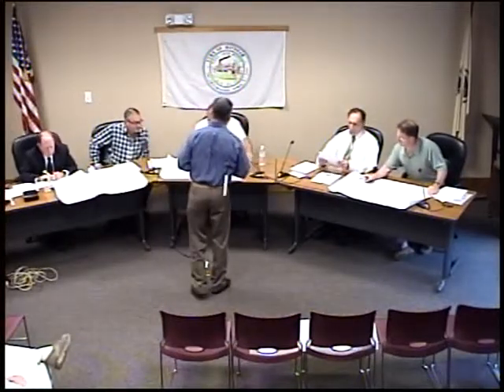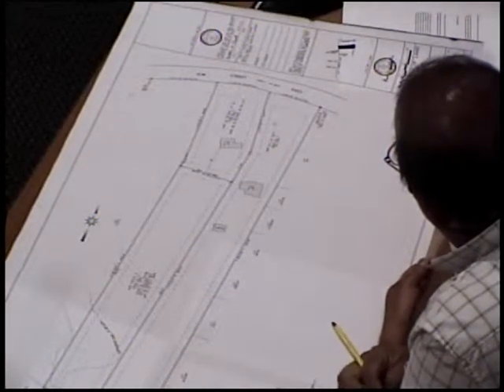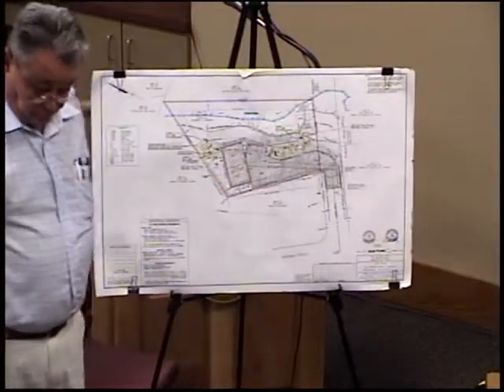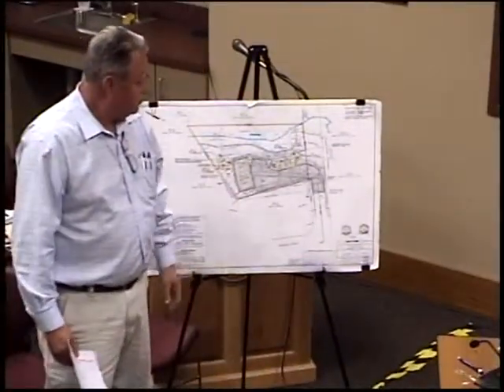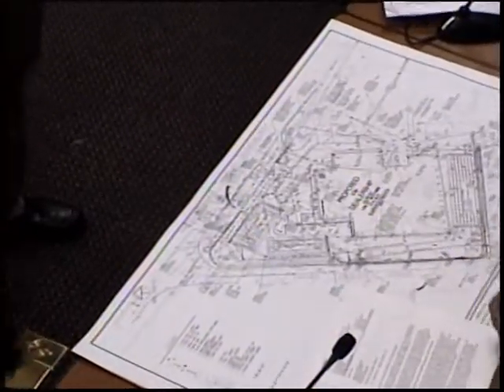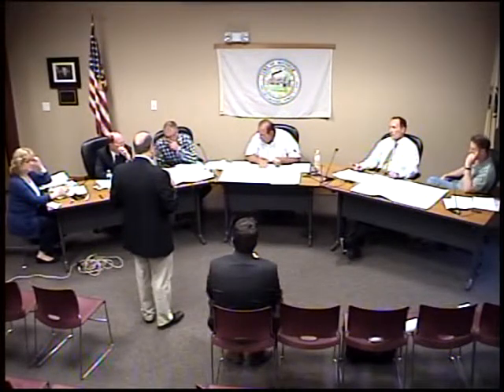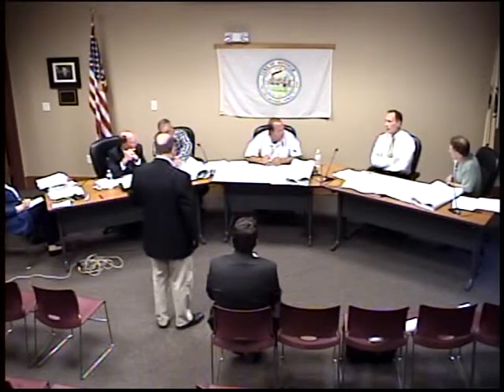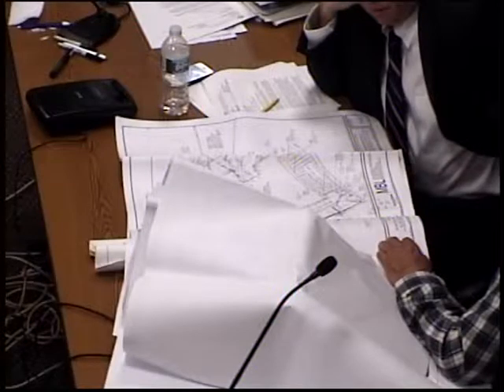Planning Board 06/06/13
The Raynham Channel